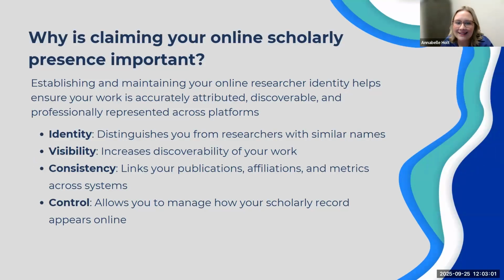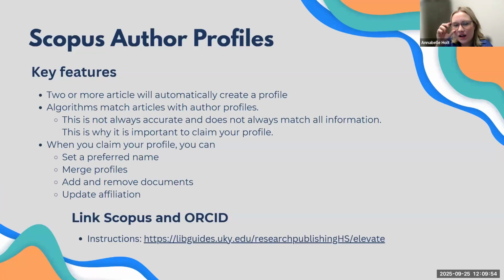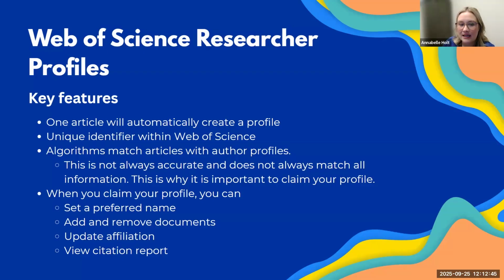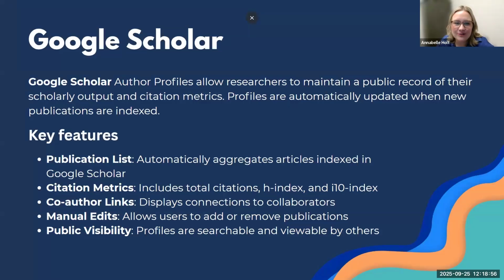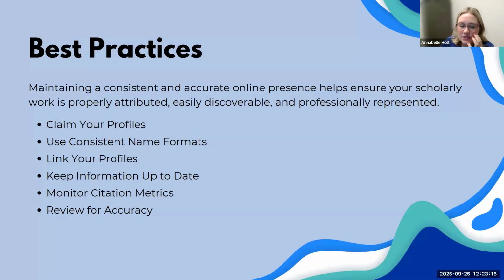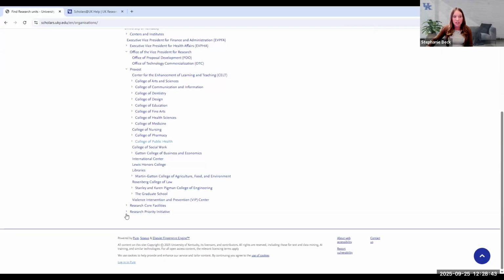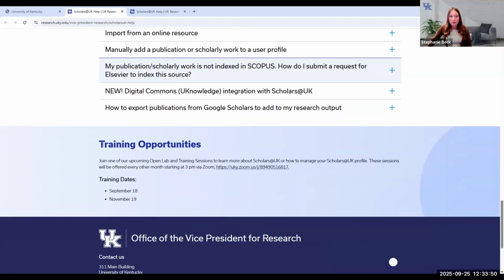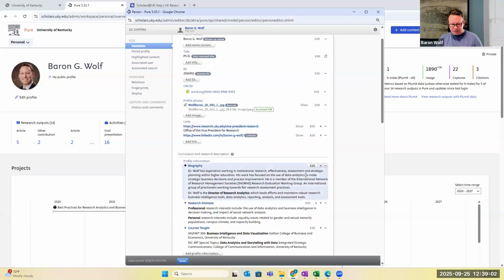Building Your Research Identity: Online Research Profiles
Presenters: Annabelle Holt, Baron Wolf, Stephanie Beck, and Sara Neahring

Thanks for attending today!  Please complete our survey